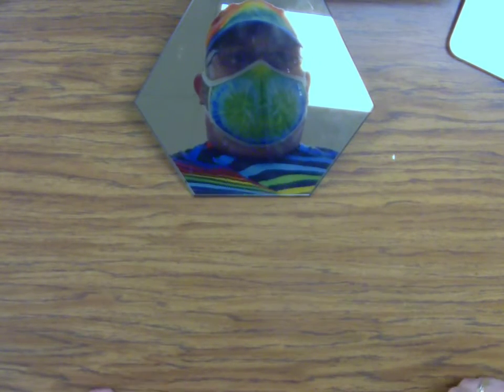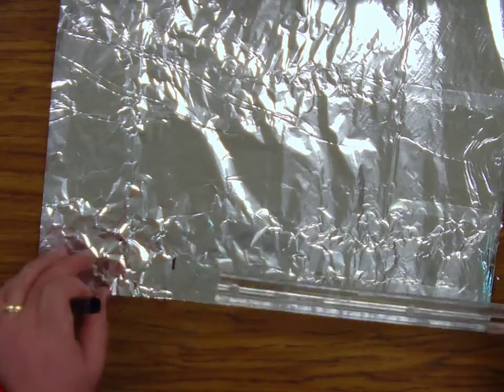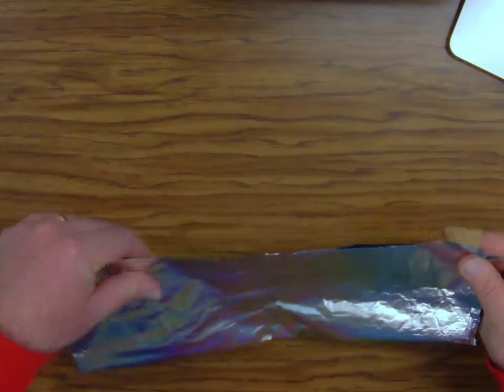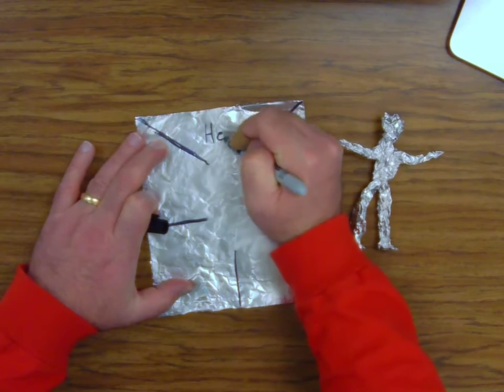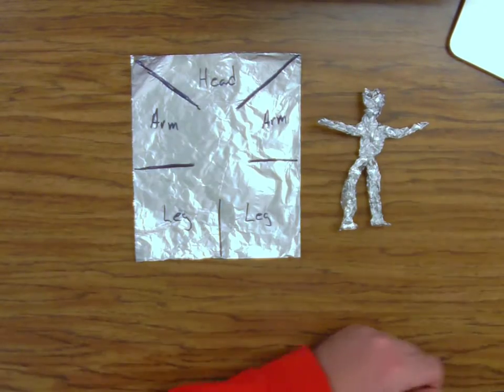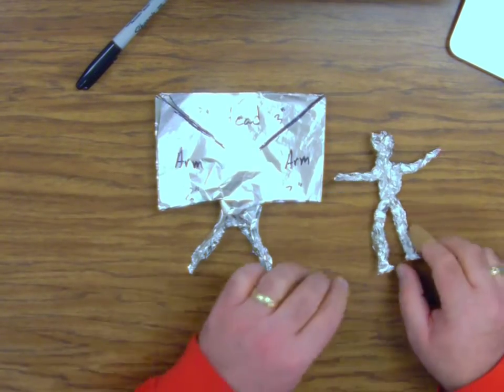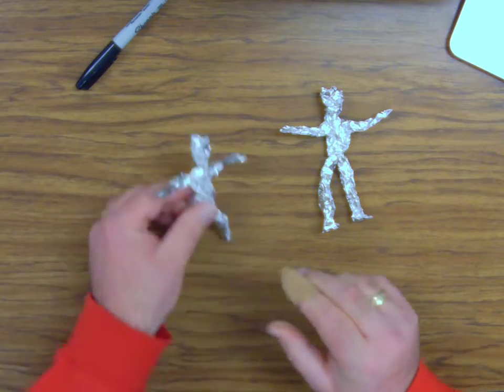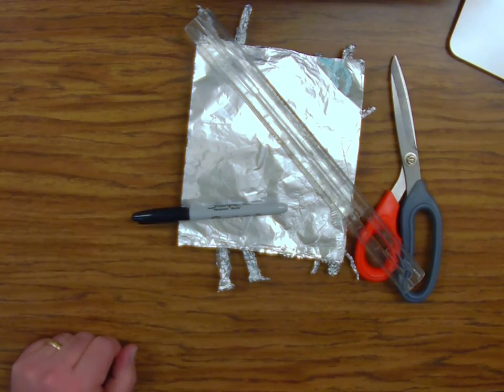Sculpture Heavy Duty Aluminum Foil People 2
Heavy Aluminum Foil, Ruler, Black Marker, Scissors